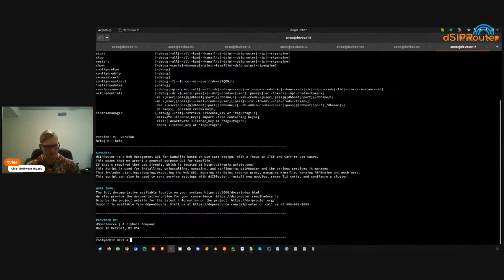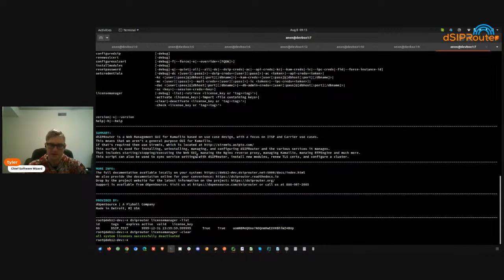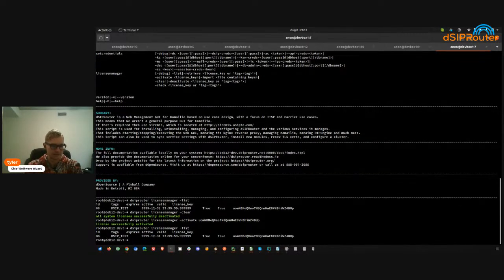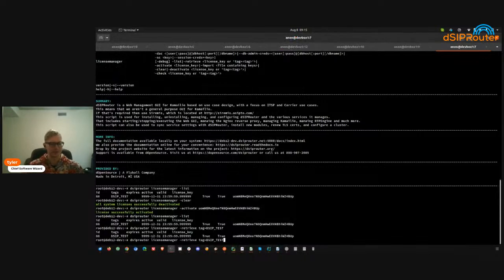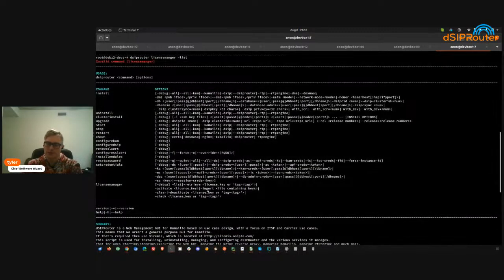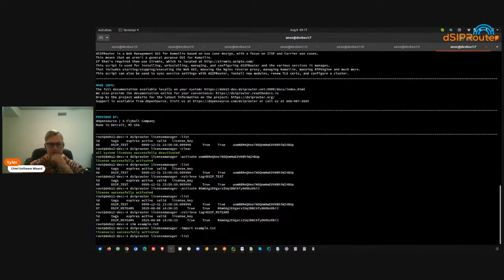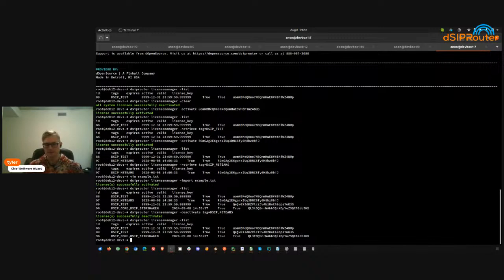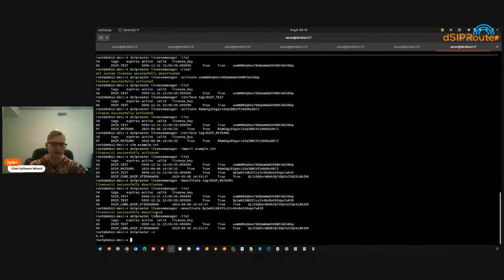dSIPRouter Weekly (License Manager CLI)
This week on the dSIPRouter devlog, Tyler gives a demo on the new license manager CLI tool and discusses how it can be used in CI/CD pipelines.